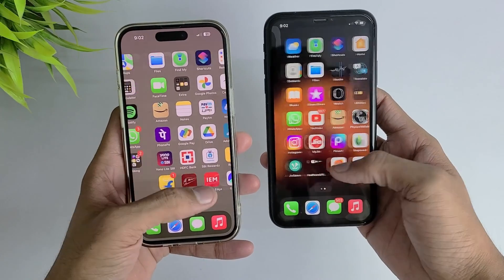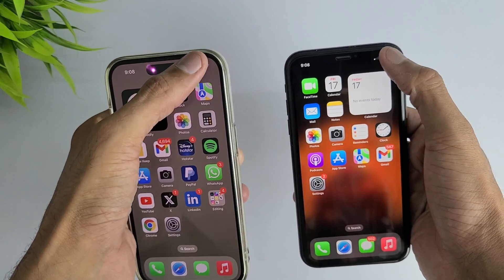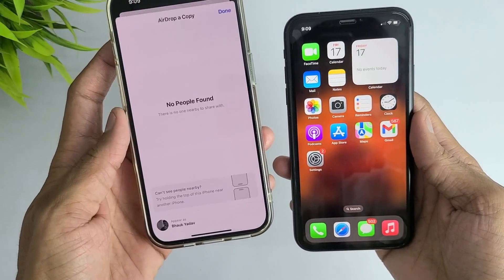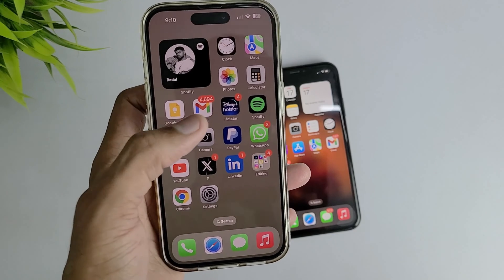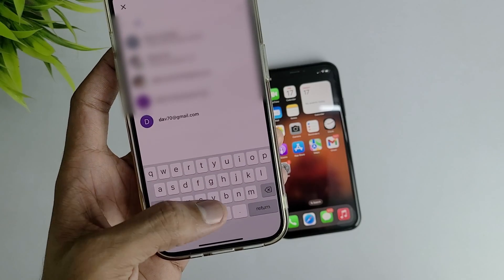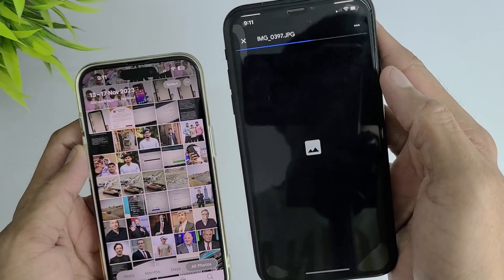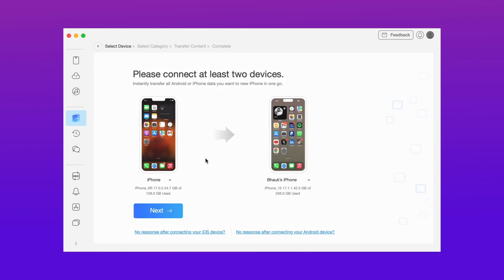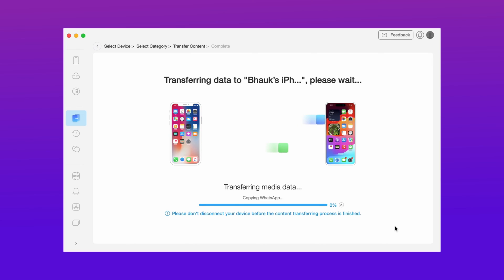[3 Ways] How to Transfer Photos from iPhone to iPhone 15/14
Got a new iPhone 15 or 14 series? Want to transfer your precious photos from the old iPhone to the new iPhone 15 series?

Transferring pictures from one iPhone to another is quite easy as long as you get the right way. In this video, we will show you how to transfer photos from iPhone to iPhone 15/14 in 3 ways.
00:00 Intro
00:18 How to Airdrop Photo from iPhone to iPhone
00:58 Move Photos from iPhone to iPhone with Email
01:53 How to Transfer All Photos from iPhone to iPhone